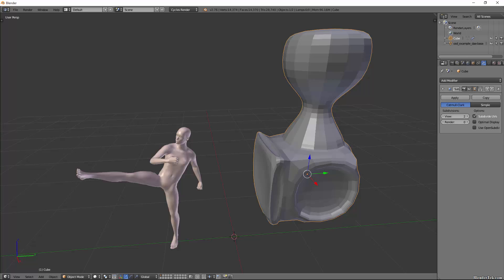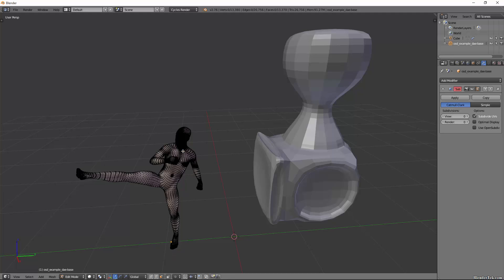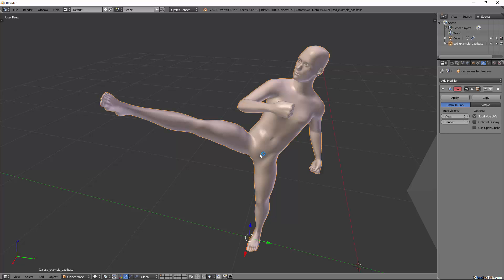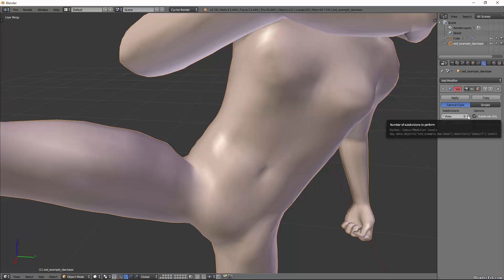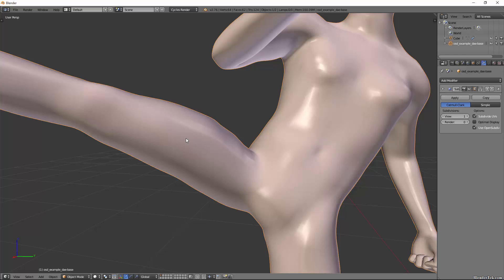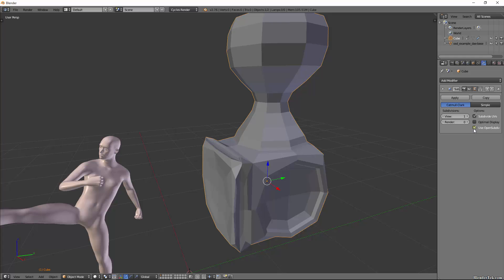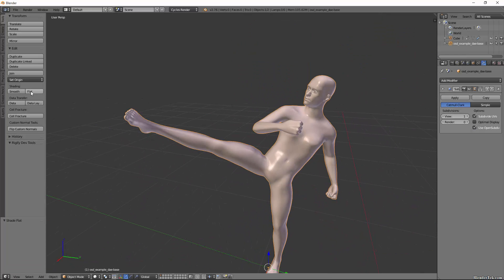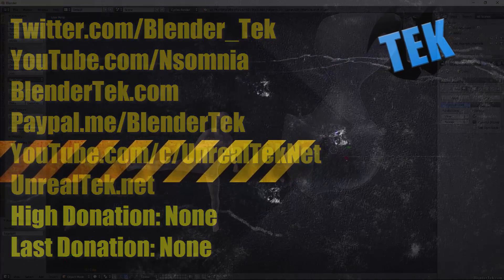OpenSubDiv in Blender - How To & Example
In this video I show you how to make sure OpenSubDiv is enabled and how to use it, a very brief summary of it, and examples of where it shines by comparing it to the catmull-clark algorithim used since the 1970's with an organic MakeHuman base mesh and a random hardsurface shape.